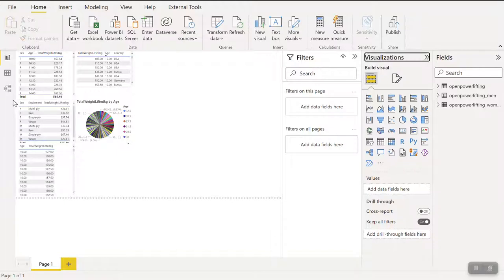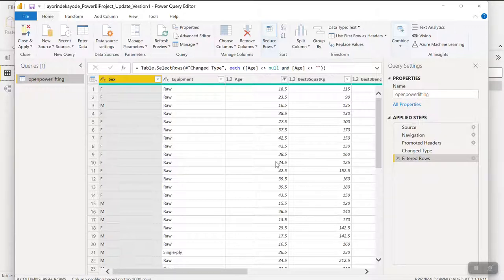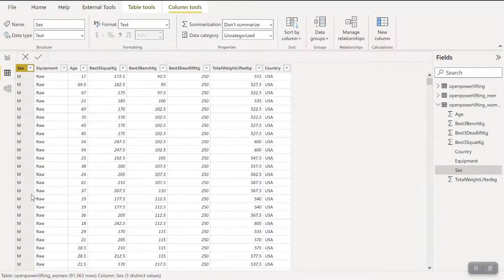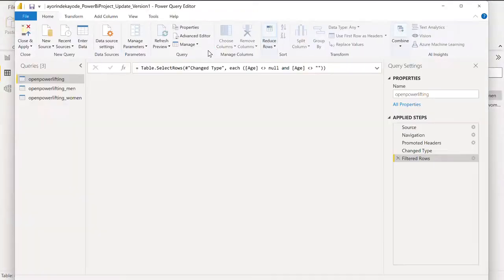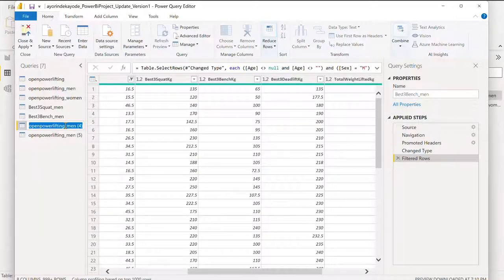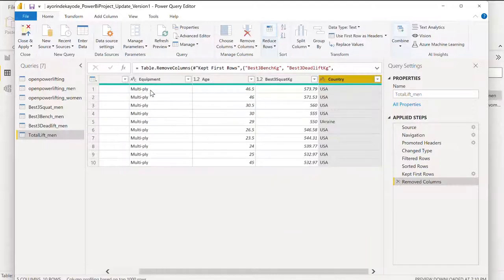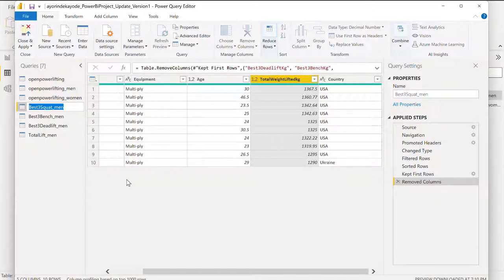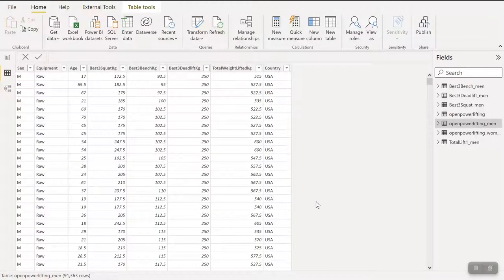Working with Data Model Getting Started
Power BI Data Manipulation